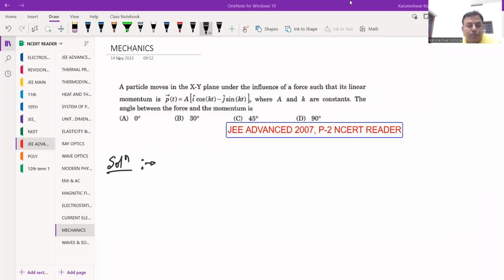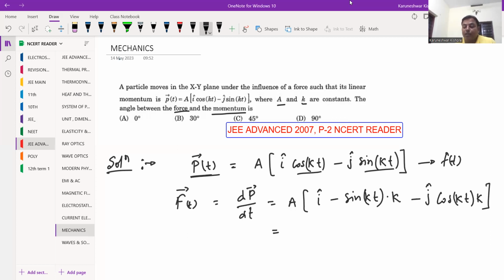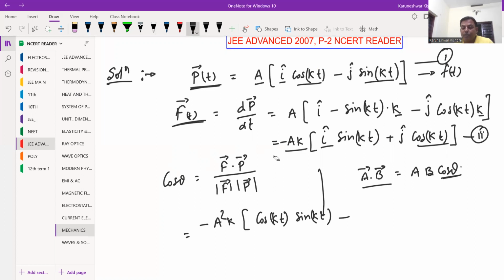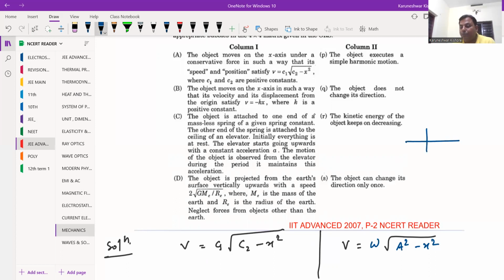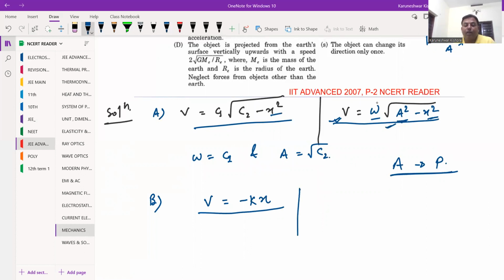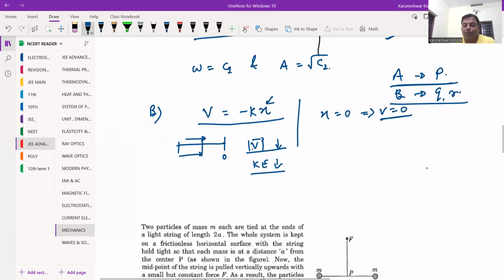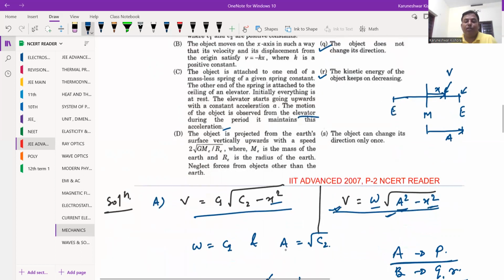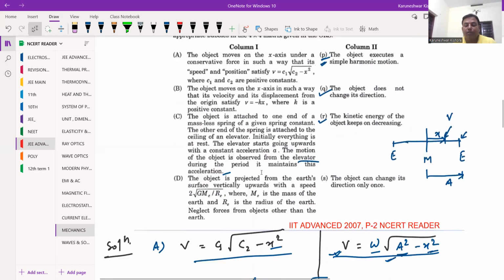MECHANICS JEE ADVANCED PYQS